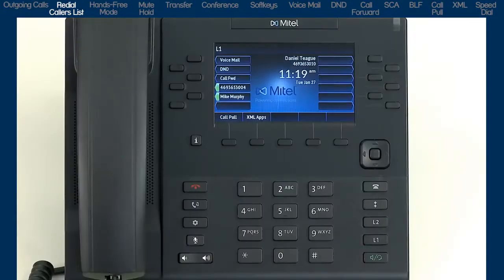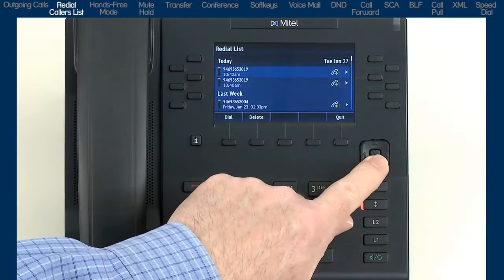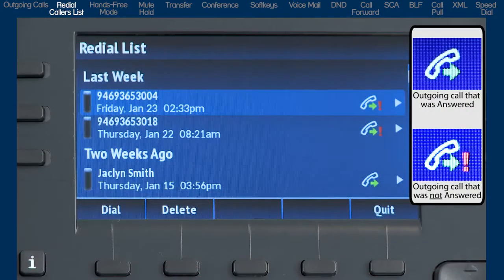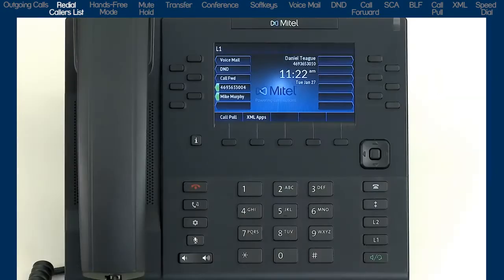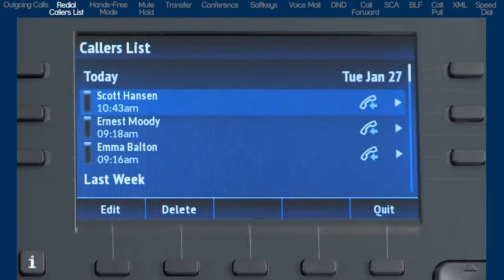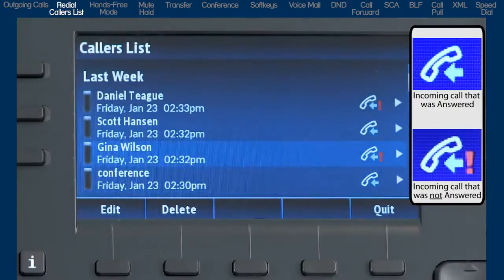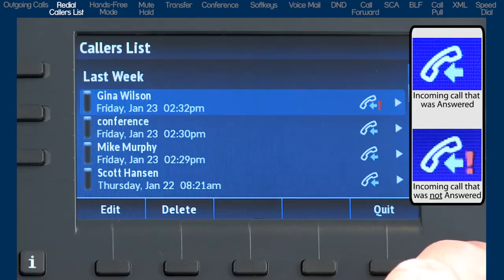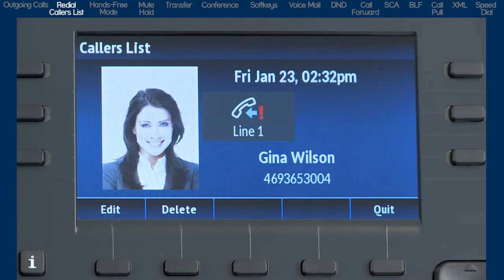Mitel 6869i Phone: Callers List and Redial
This quick learning video demonstrates how to use the callers list and redial functions on the 6869i phone.